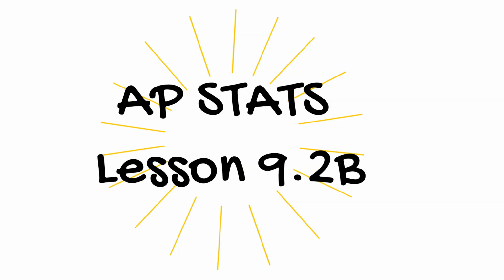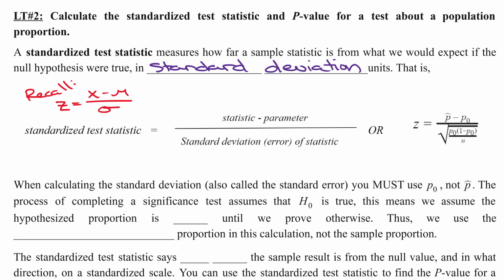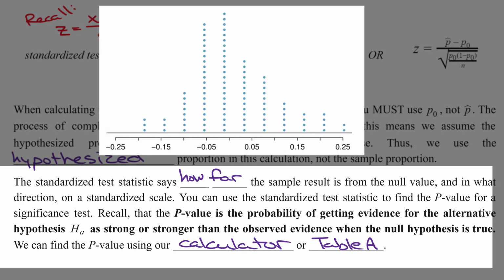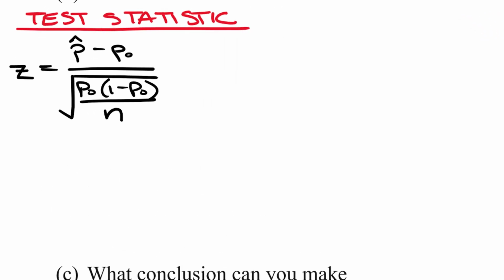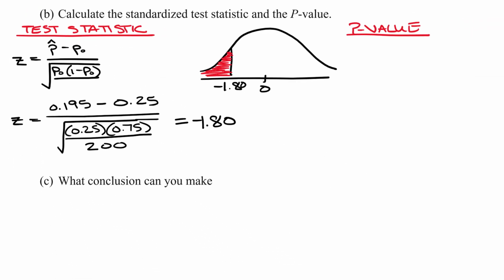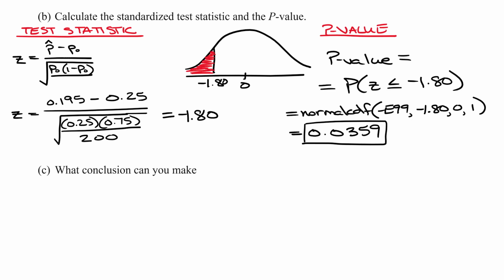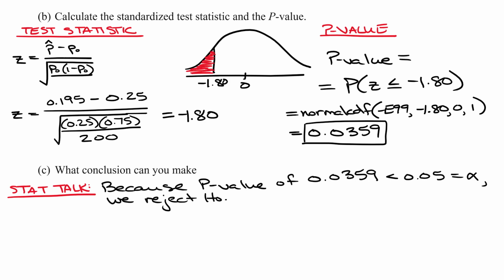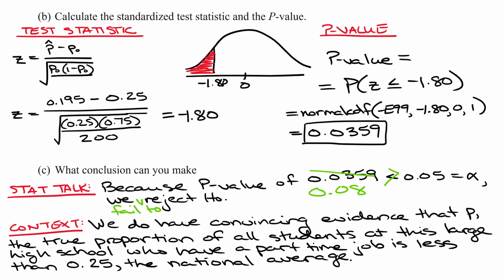AP Stats Lesson 9.2B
This lesson show students how to calculate the test statistics for a one sample proportion test as well as how to find the p-value from the test statistic. We also review how to make a conclusion about a significance test using a p-value.